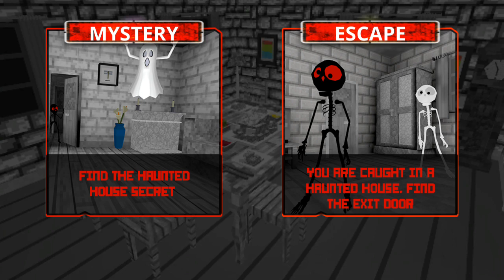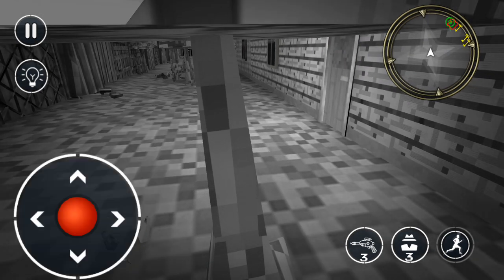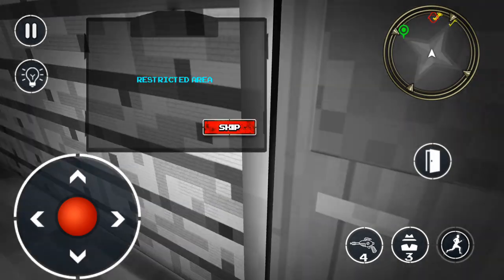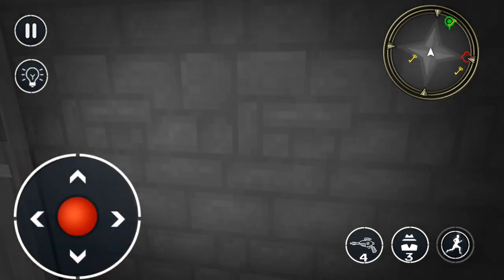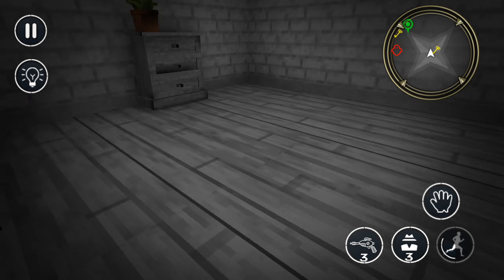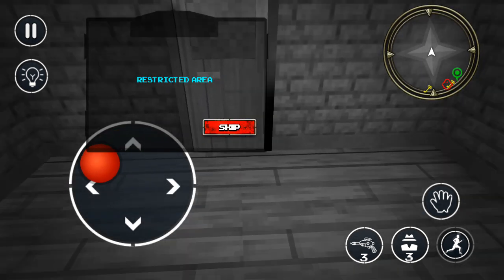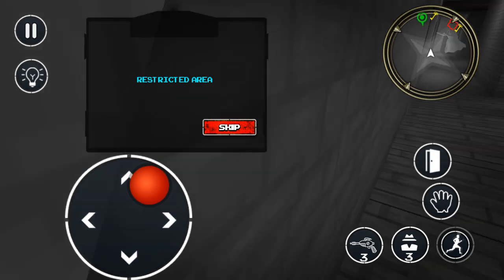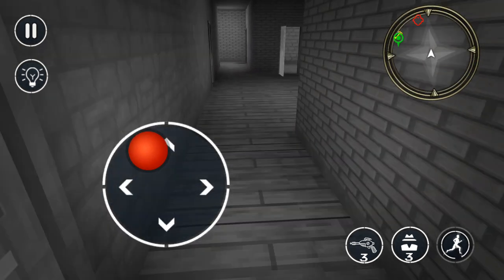Who's this Scary Stickman? Gameplay #1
Hey everyone, this is Cleo from the EdgeCraft and welcome to a new horror game which is 'Who's this Scary Stickman? It's a really scary and also a glitchy game as well so if your prepared for some horror games, then join the dark side of android gamers!! The game is free on Play Store.